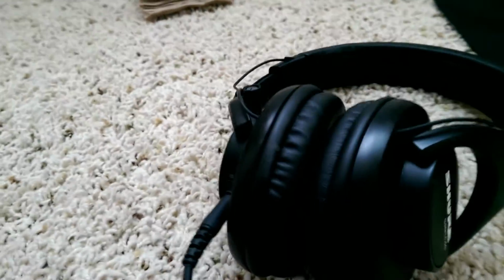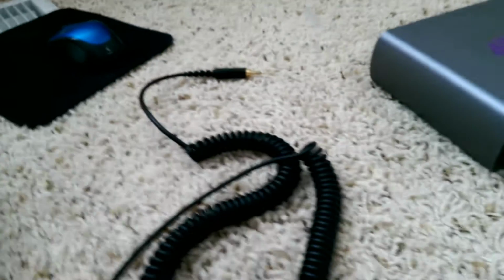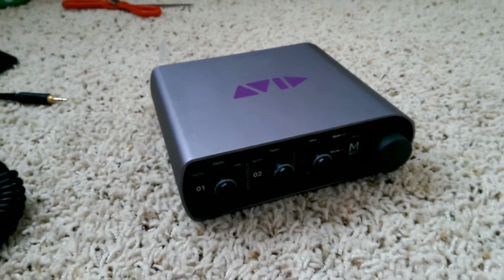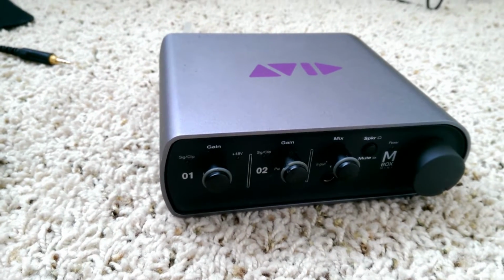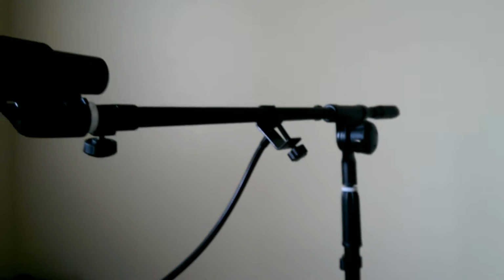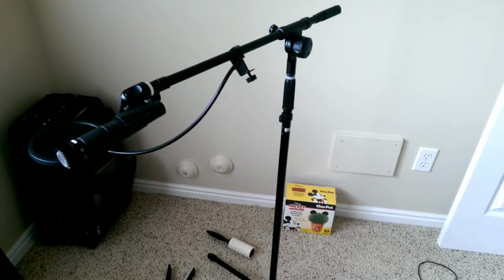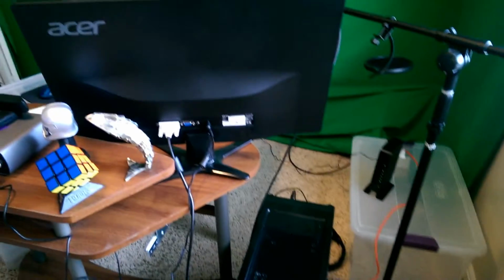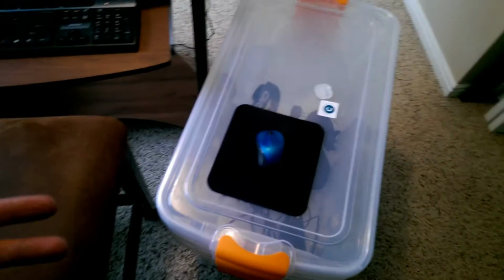Austin from W&P's PC Setup!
Here is Austin's PC Setup Video to keep good on his end of the deal with reaching the 3250 sub goal! Enjoy!!!